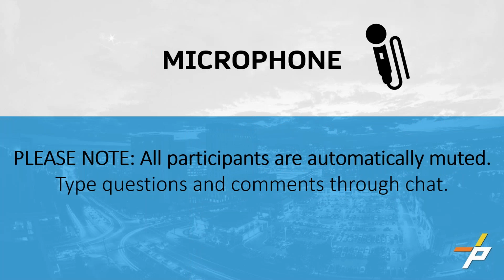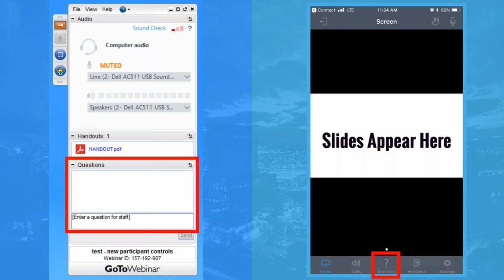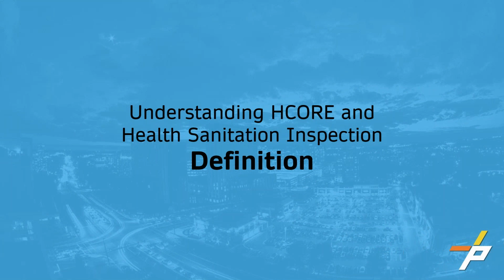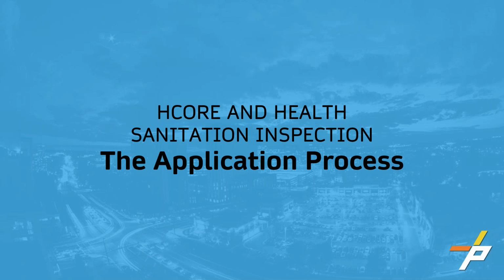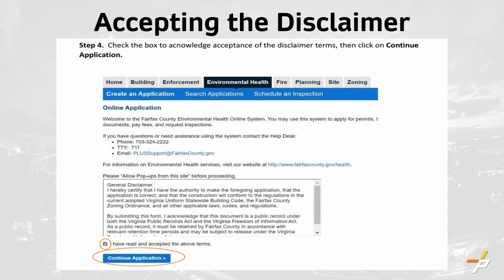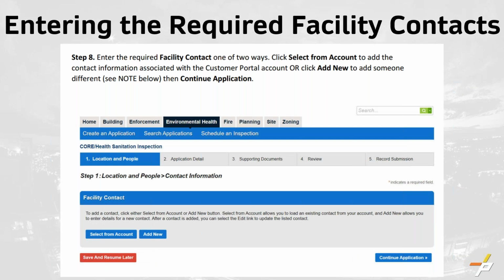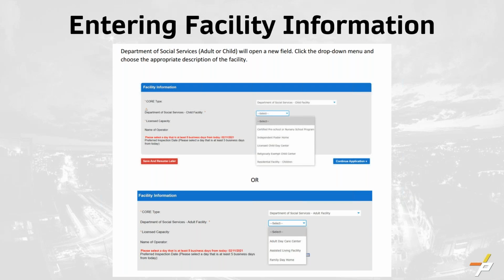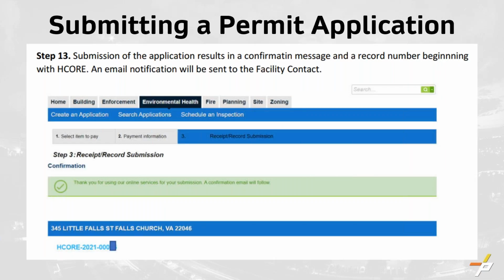Environmental Health HCORE Permits and Health Sanitation Inspections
Recording of Webinar Wednesday from 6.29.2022 Environmental Health HCORE Permits and Health Sanitation Inspections

This webinar will provide details regarding how to apply and obtain an Environmental Health HCORE Permit and schedule Environmental Health Sanitation Inspections. Facilities that may require an HCORE or Health Sanitation Inspection may include childcare facilities, juvenile justice centers, substance abuse services, and home-based assisted living facilities.